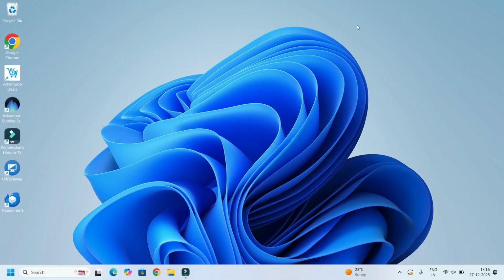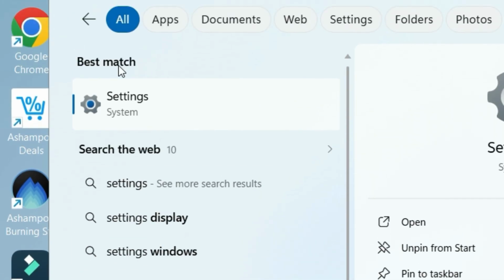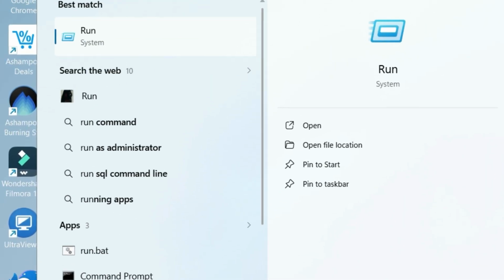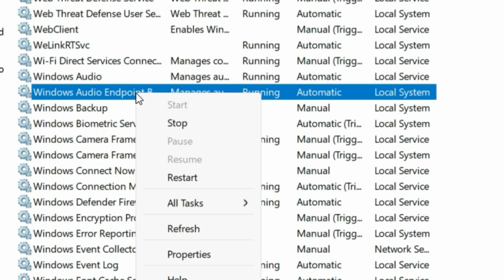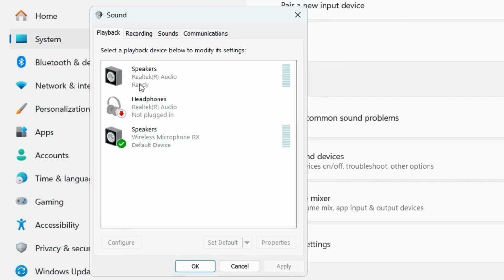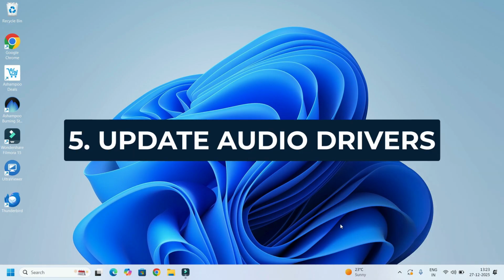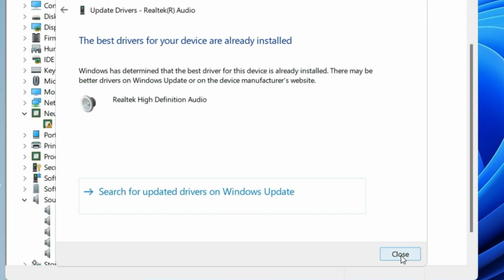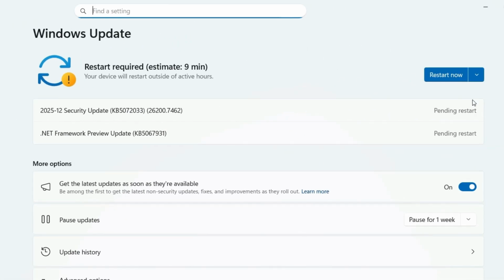How to Fix Windows 11 Sound Not Working: No Audio Problem Solved (2026)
Sound not working in Windows 11?
No audio, speaker not working, or headphones not detected?

In this Fixsage video, I show real and working solutions to fix Windows 11 sound not working problem step by step.
These methods work for no sound after update, audio driver issues, wrong output device, and disabled services.

✅ What this video fixes:

Windows 11 no sound problem
Audio not working after Windows update
Speakers or headphones not detected
Sound icon working but no audio
Audio services stopped
Driver-related sound issues

🛠️ Fixes covered in this video:
Check correct output device
Restart Windows Audio services
Audio troubleshooter
Update or reinstall sound driver
Disable audio enhancements
Reset sound settings

👉 Follow all steps carefully for best results.
👍 If this helped, like the video
💬 Comment your issue if sound is still not working